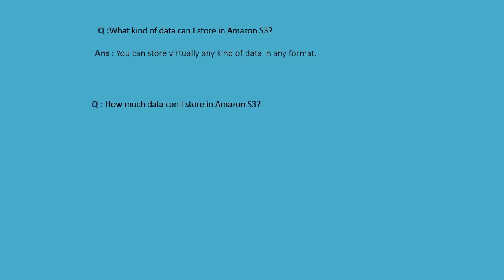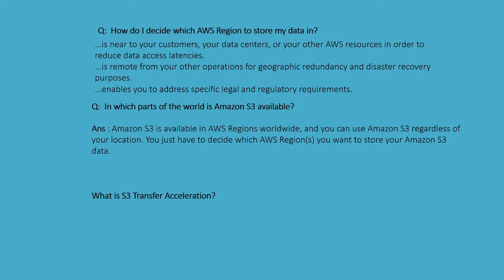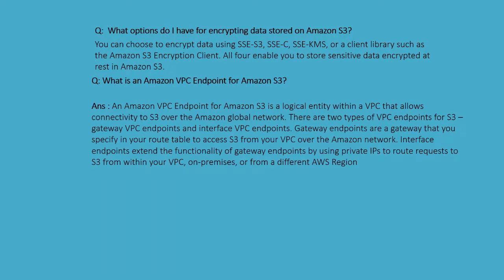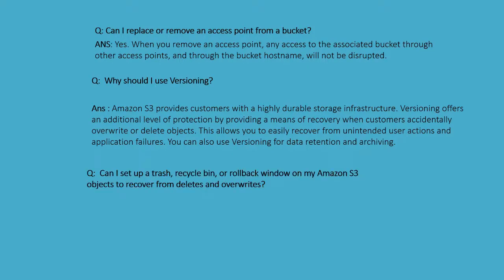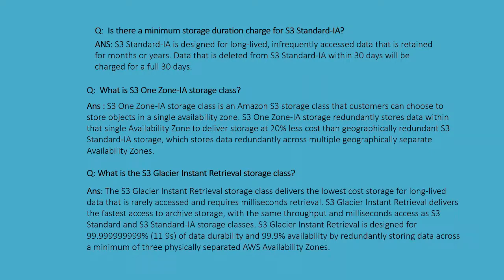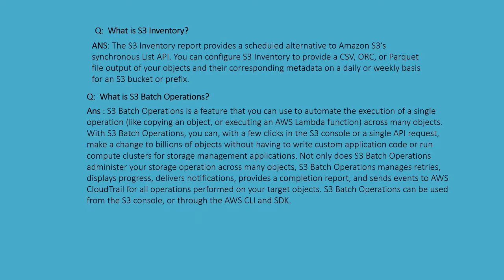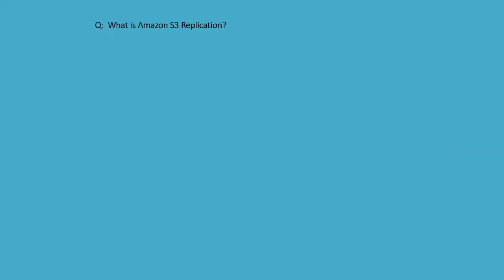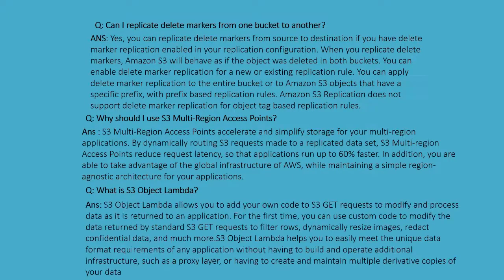AWS Interview Questions on S3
AWS Interview Questions on S3, aws s3 interview questions and answers, aws s3 interview questions for experienced